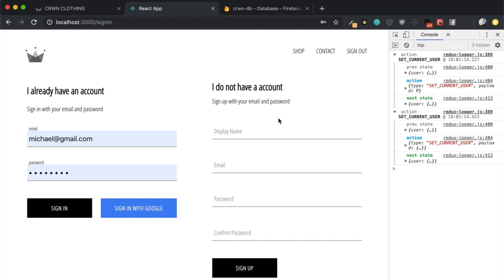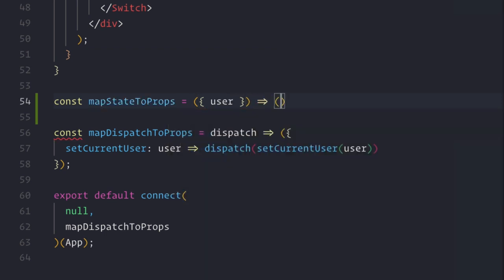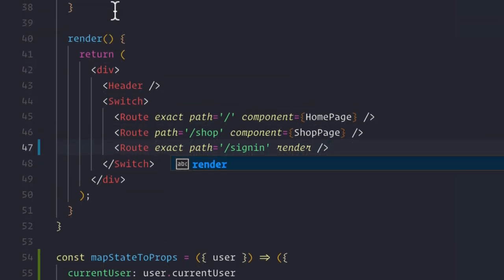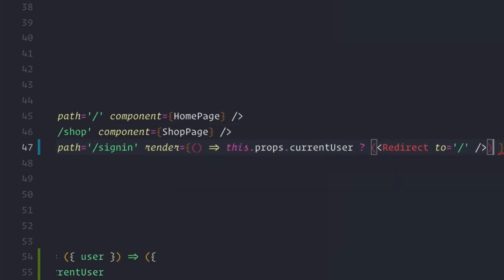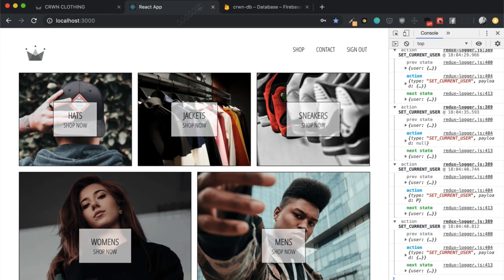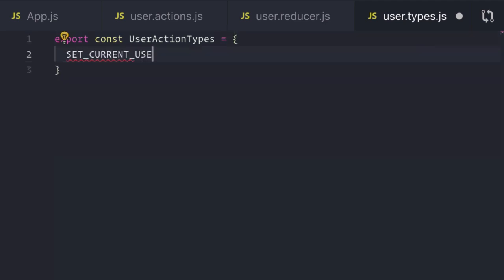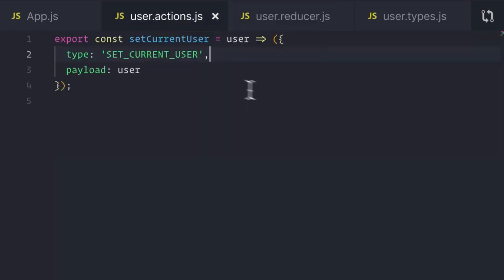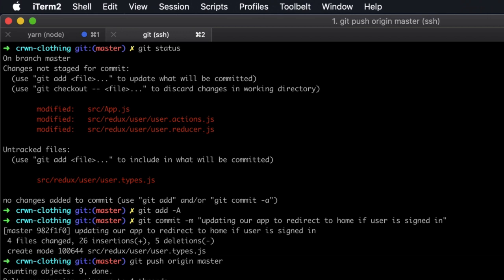8. Redux 1 (6-10)(5)